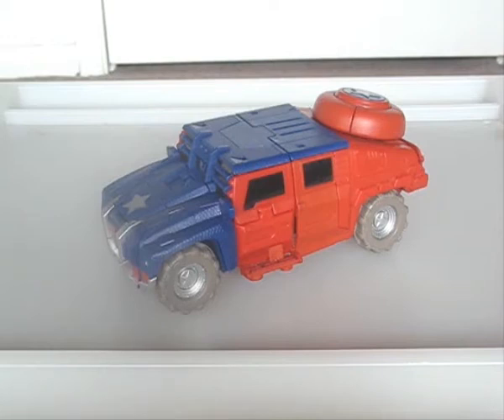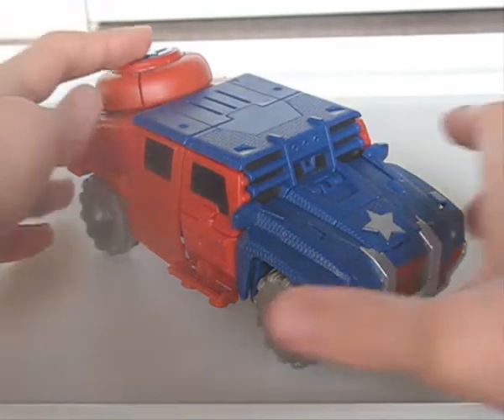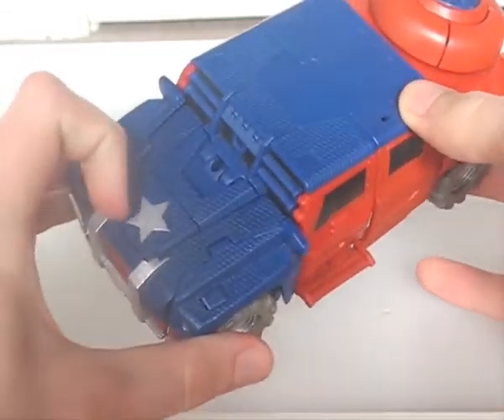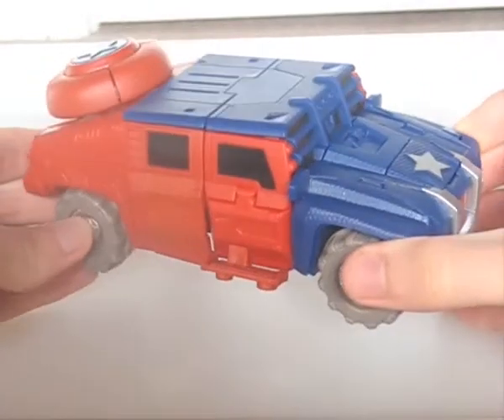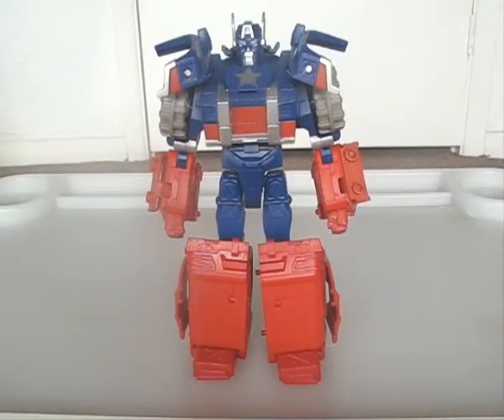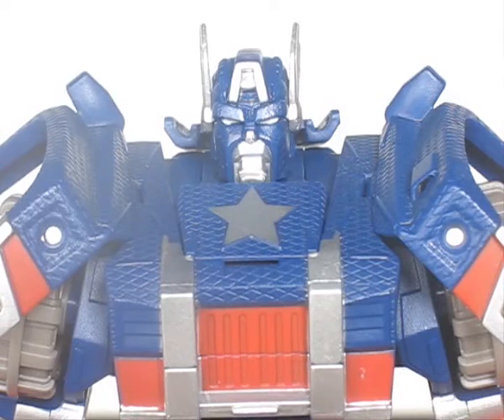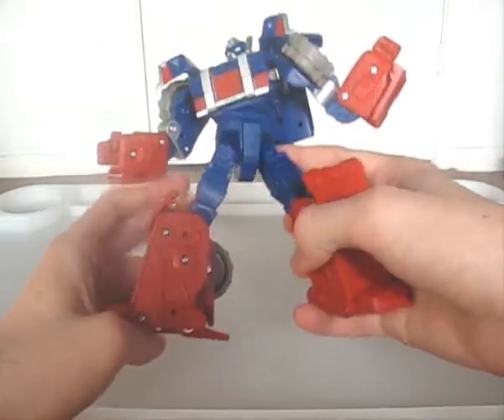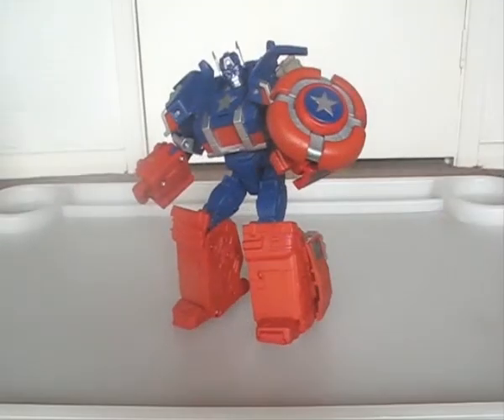Marvel - "Transformers Crossovers" Captain America Review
The first Avenger... but not in this toyline!